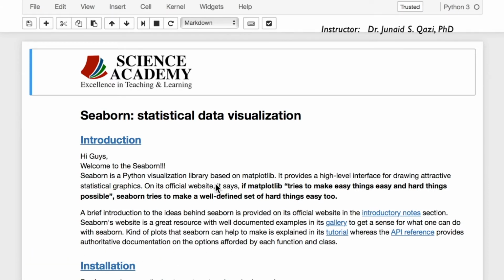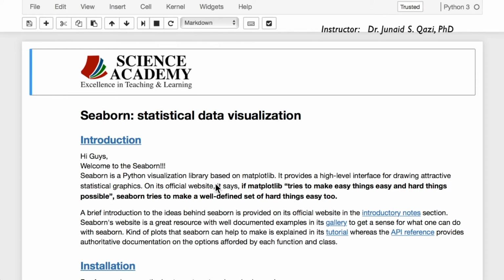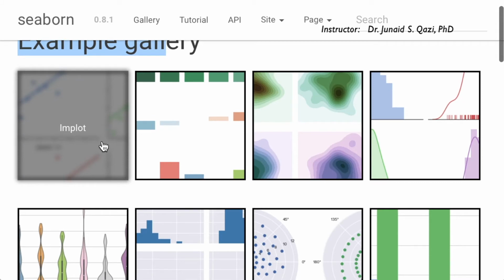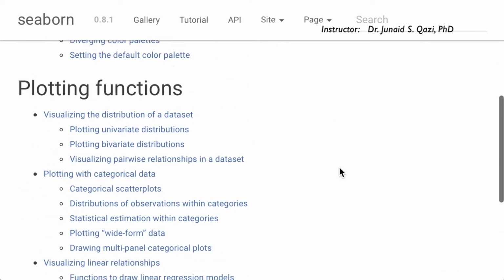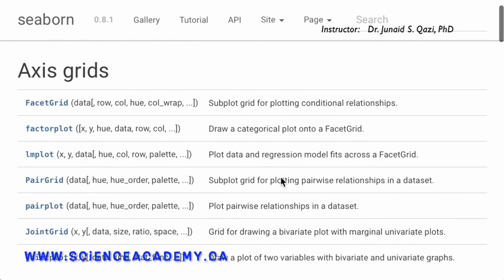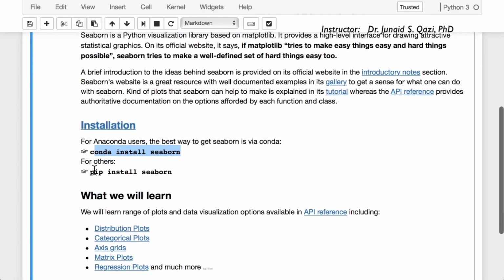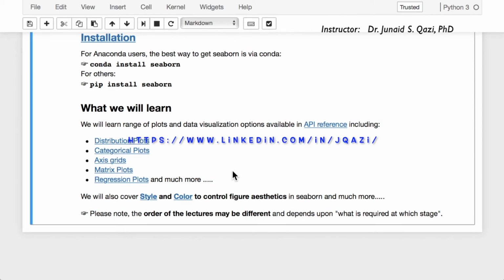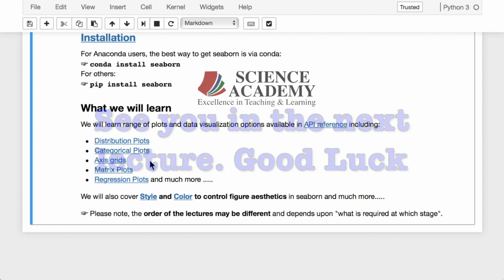Lecture_38: Introduction to Seaborn -- Data Visualizations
This lecture will overview the capabilities of seaborn, statistical data visualizations library.